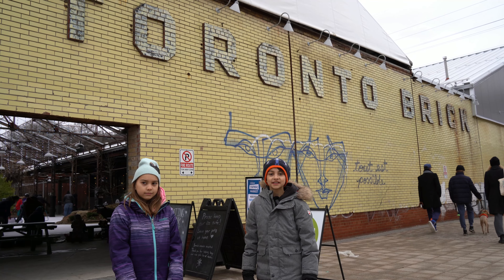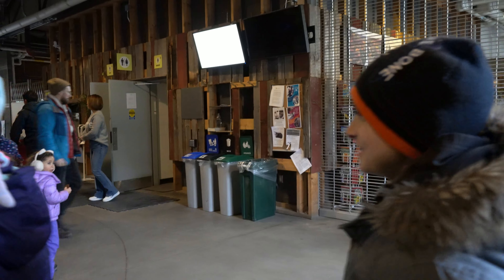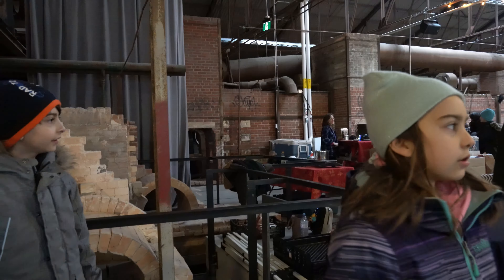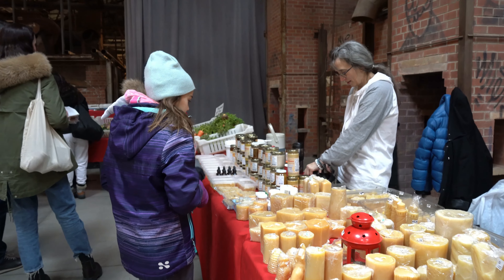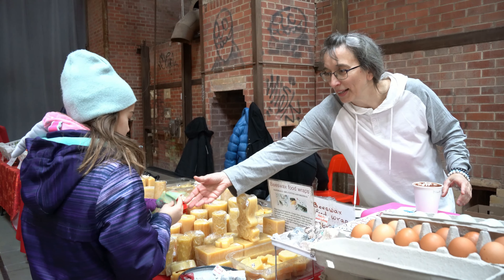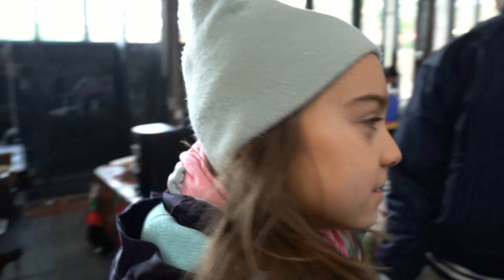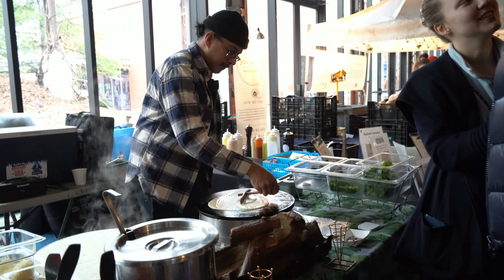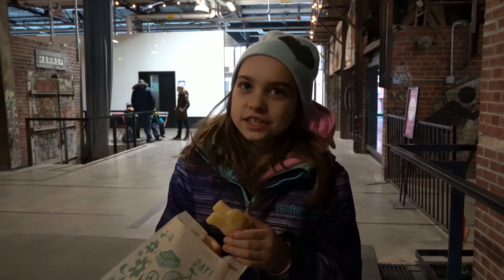Brick Works, Toronto - An Awesome Skating & Farmers Market - Don Valley Brick Works Park Winter 2023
Brick Works, Toronto - An Awesome Skating & Farmers Market!
New year, new hours! The Saturday Farmers Market will be open from 9am to 1pm beginning January 7.

Toronto's largest farmers' market, offering the widest variety of local and seasonal food in the city. Evergreen started its Saturday Farmers Market in 2007 with 25 local farmers and producers, a great location and a great response from the community. Since then, the Evergreen Brick Works Saturday Farmers Market has grown to become the largest farmers’ market in Toronto. Running year-round, we offer the widest variety of local and seasonal food in the city.